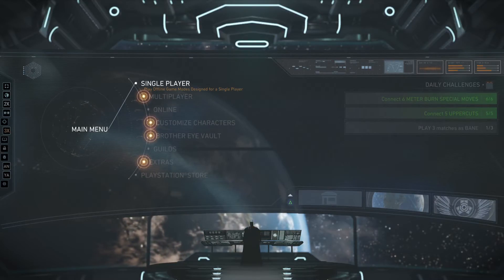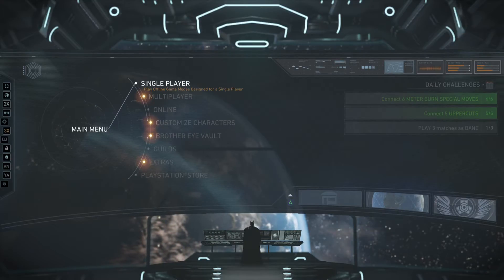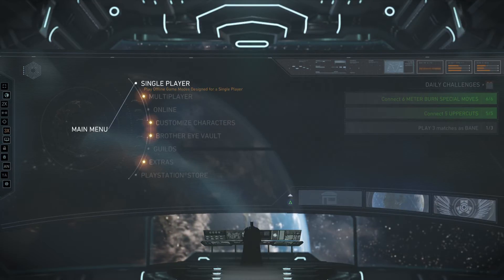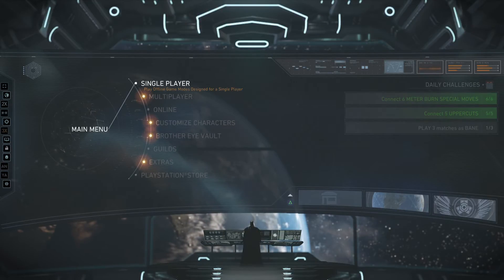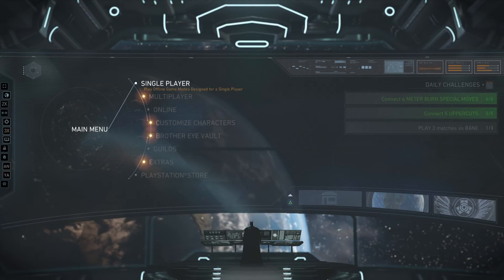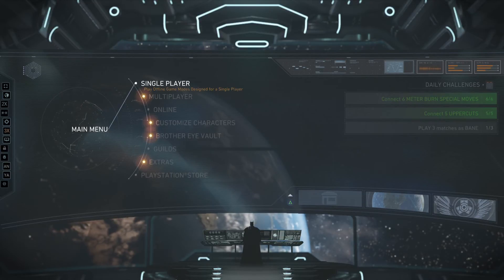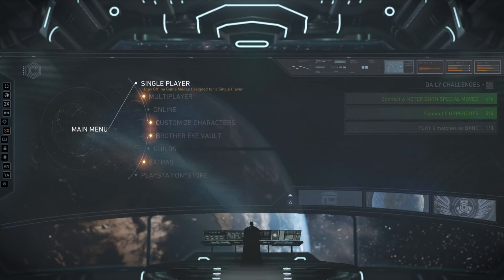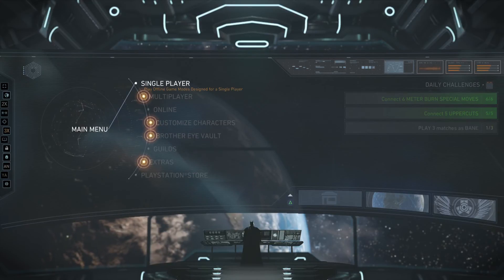Injustice 2 shadow vs Phoenix round 8 part 8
Finally my vengeance against Phoenix plus two crazy mirror matches